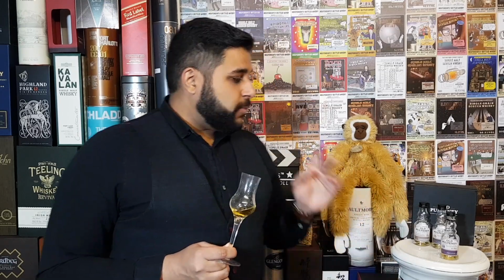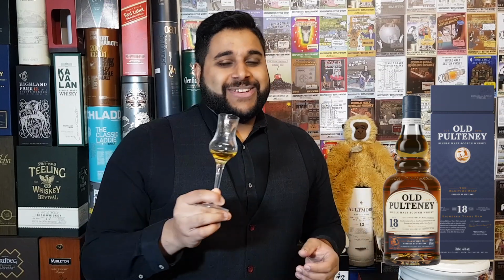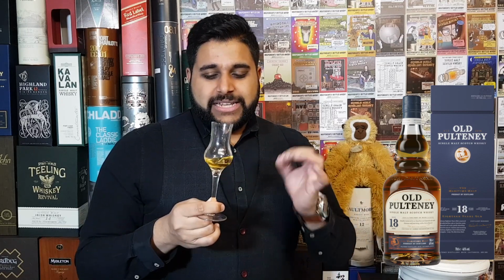Old Pulteney 18 Year Old Review #216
Welcome to JasonWhiskyWise and to review #216 which will focus on the Old Pulteney 18 Year Old Review. To start my series into the new Old Pulteney Core range, I’ve decided to start with the Old Pulteney Huddart and will work my way towards Old Pulteney 18 Year Old.
Old Pulteney Core Range:
- Old Pulteney Huddart
- Old Pulteney 12 Year Old
- Old Pulteney 15 Year Old
- Old Pulteney 18 Year Old
- Old Pulteney 25 Year Old